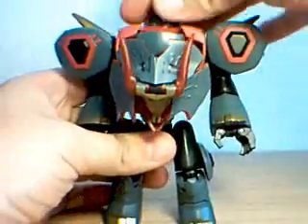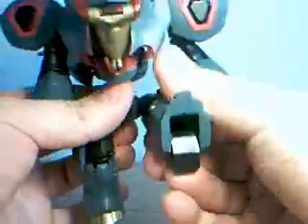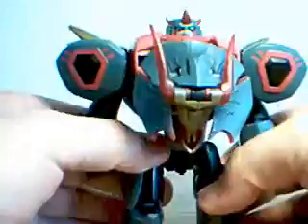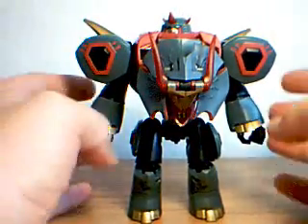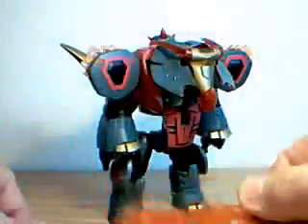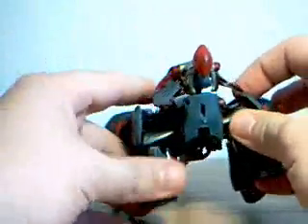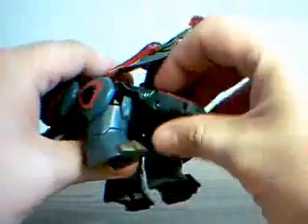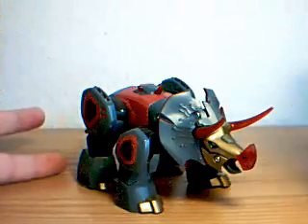Video review of TF animated Snarl toy pt 2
Places where i buy my Transformers AMAZON General description review of snarl in robot mode; transformation back into dinosaur mode.